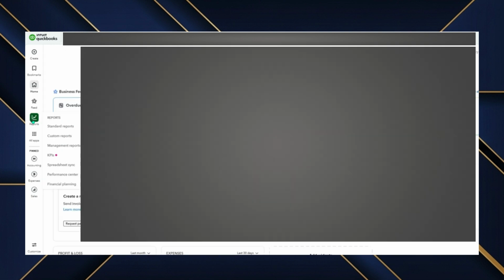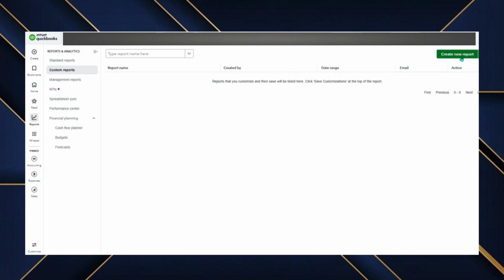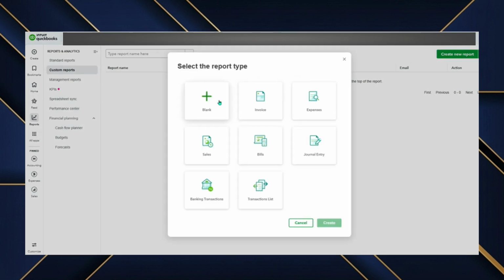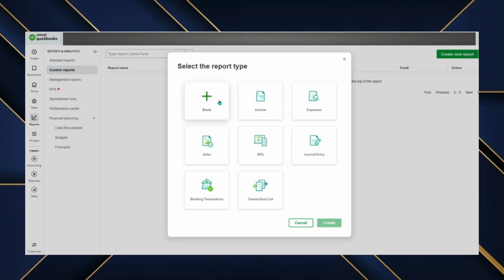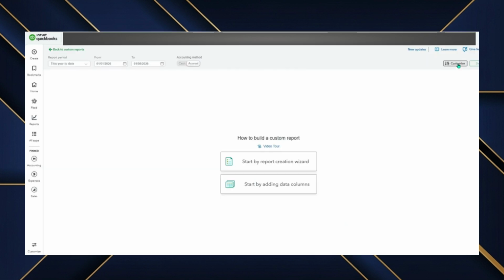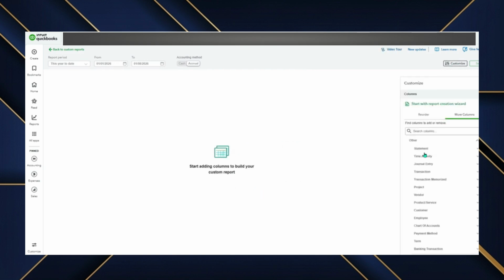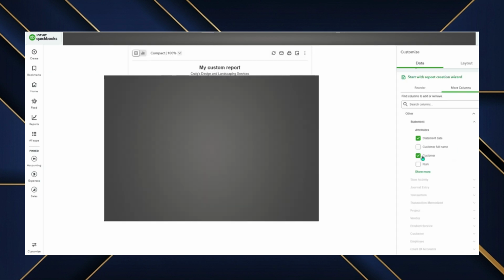How to Create a Custom Report in QuickBooks Online New Interface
In this video, learn how to create custom reports in QuickBooks Online using the new user interface. This tutorial provides a step-by-step guide to building powerful financial reports tailored to your specific business needs. Understand how to select data, apply filters, customize columns, and save your reports for future use within QuickBooks Online. Master report customization for better financial insights.